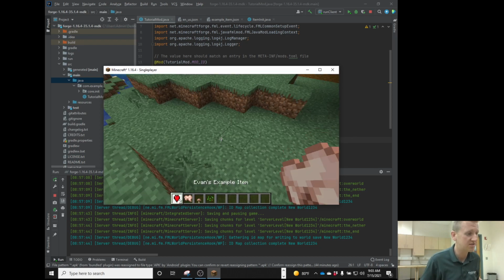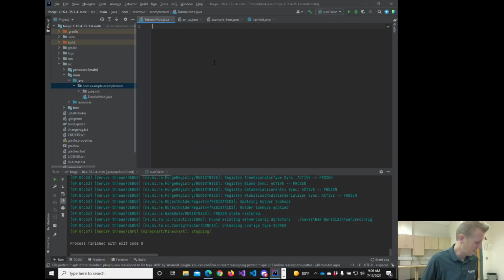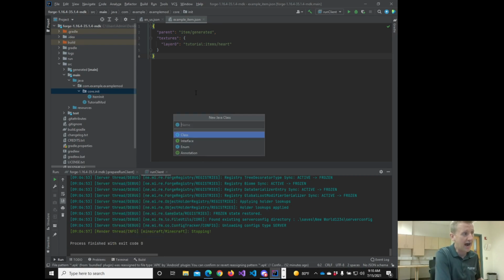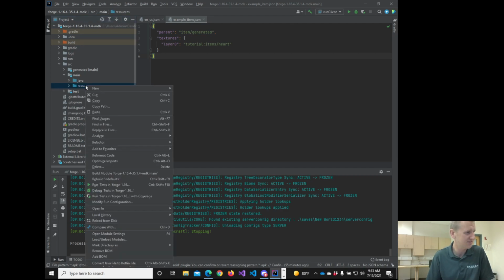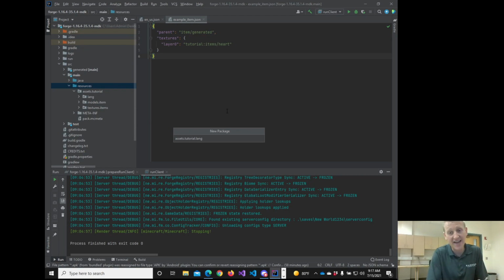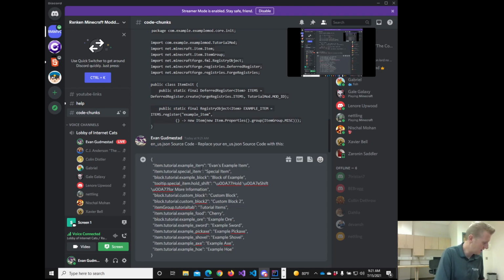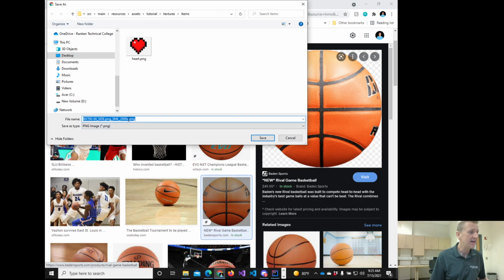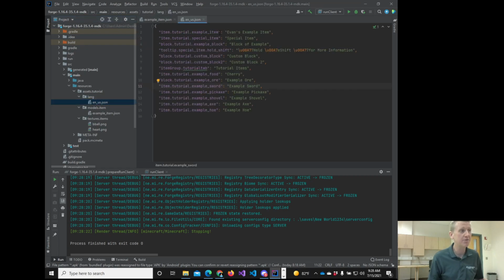How to Mod Minecraft to Add an Item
This is the seventh video in a series, do not start from this video.  You should start from video 1.  Here's the link to the whole series: